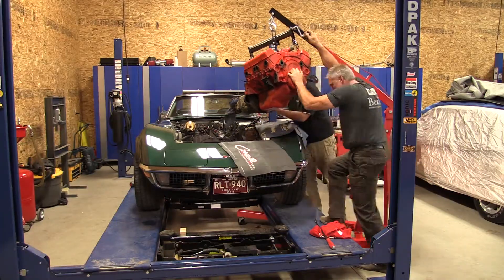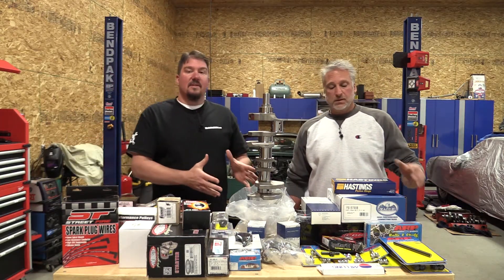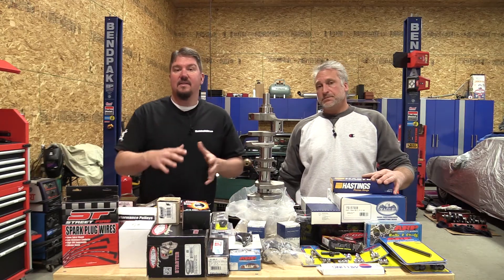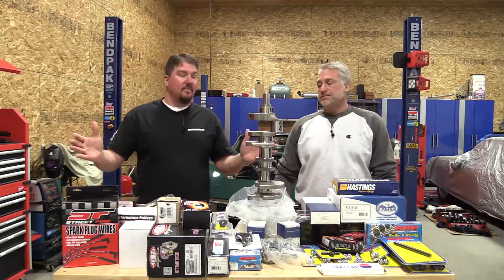Building a 383 Stroker Small Block for a Corvette C3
Go to our website to get the parts list for our 383 stroker engine build
If you are rebuilding a Gen 1 large journal small block and you need to do any crank work at all, you might as well look at upgrading to a 383 stroker because it is basically free cubic inches.  The 383 stroker rotating assemblies on the market is the same price as standard assemblies and there is very little machining needed for these kits.  In our case, we have a Chevrolet 350 L48 out of a 1971 Corvette that was rated at 270 hp.  Compared to today's corvettes, this one compares more to the speed of a Chevette.  We decided to start over completely and build a nice 450 hp 383 stroker that would fit under the hood of our Corvette and also be very reliable.

What Parts Do You Need?
Everyones build will be a bit different because of parts that can be used, chosen or rebuilt.  You have many options for upgrades including roller rockers, roller lifters, forged pistons and even force